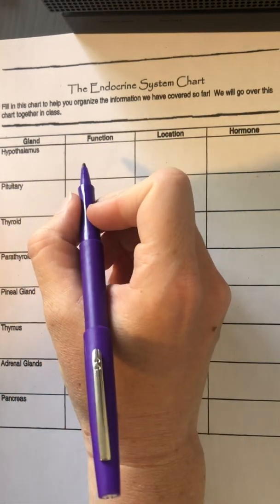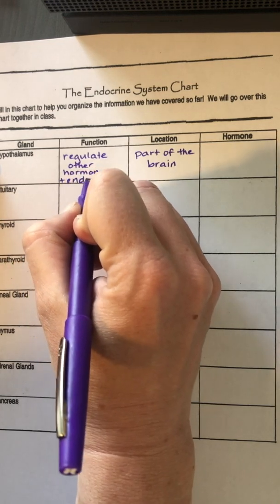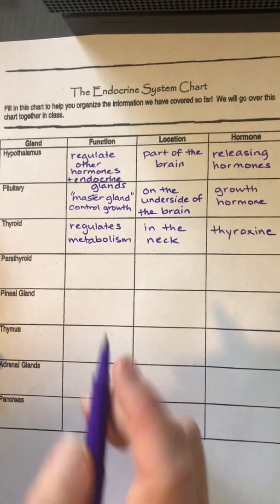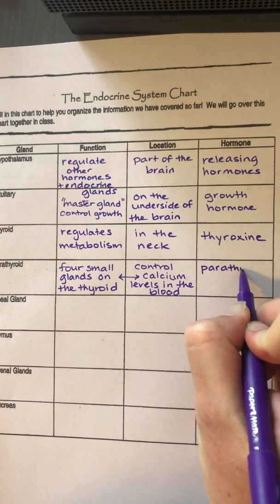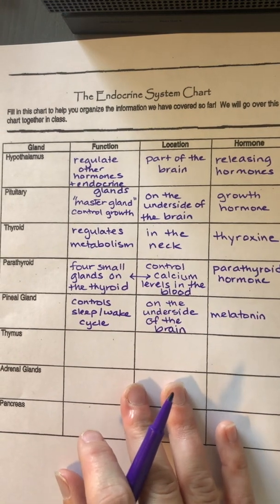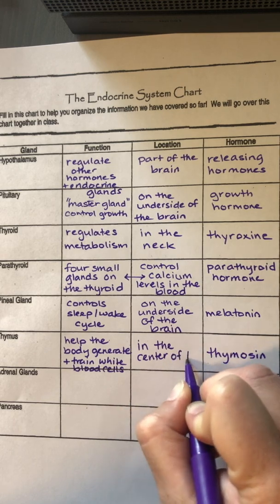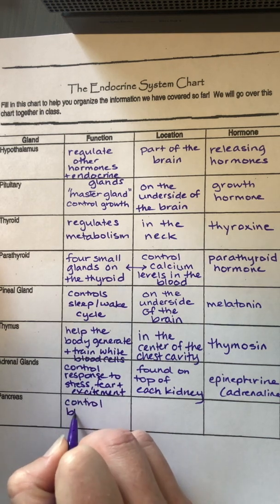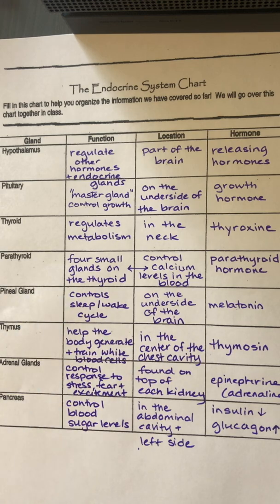5th Grade - Endocrine System Chart